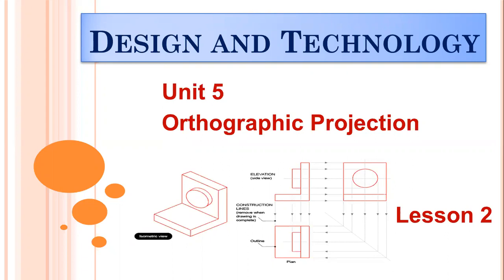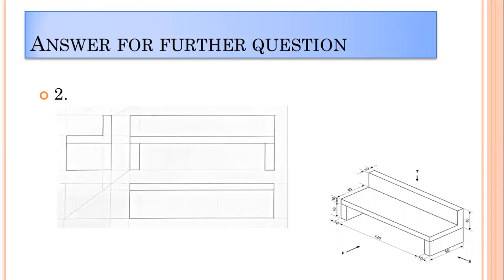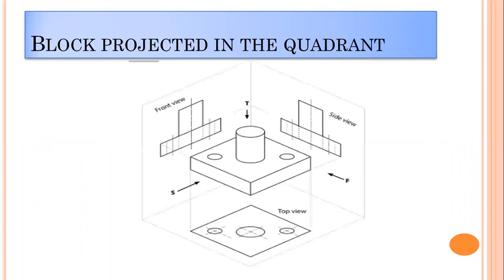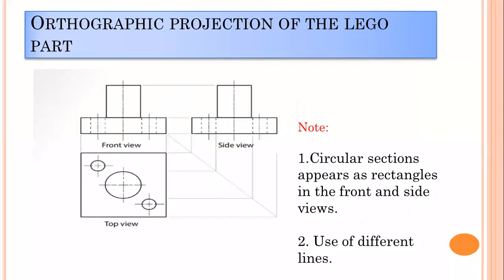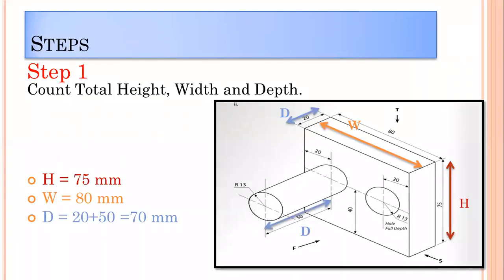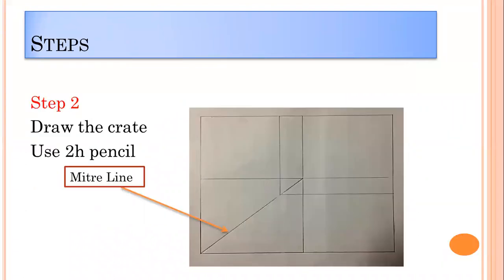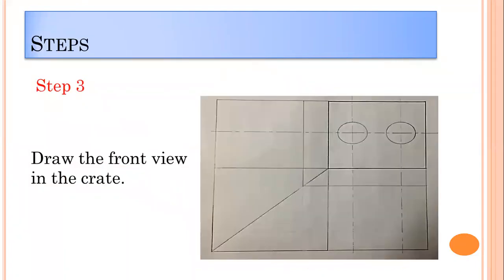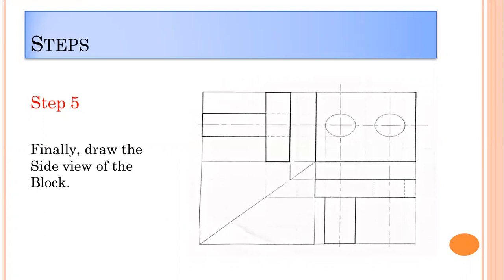Design Technology G9 U5 L2 Orthographic Projection